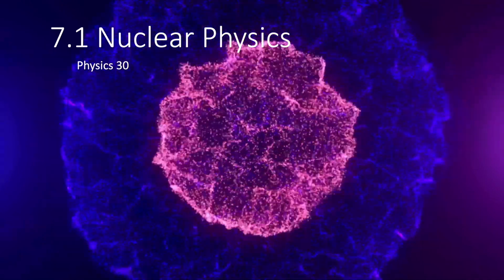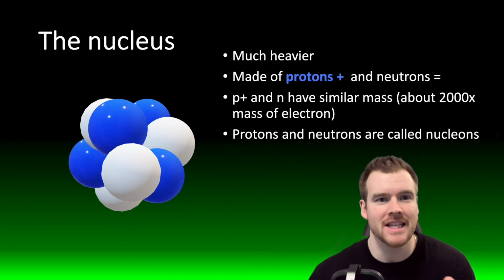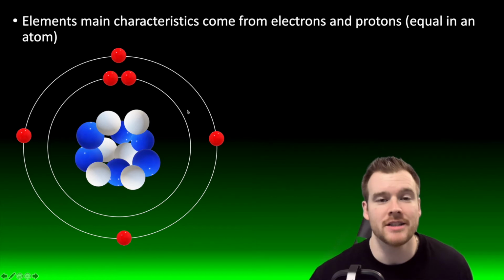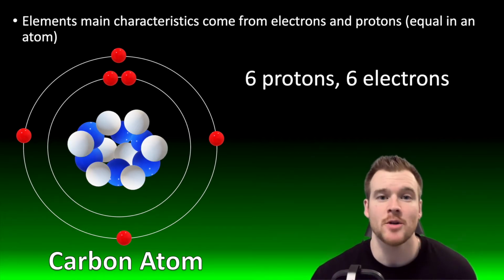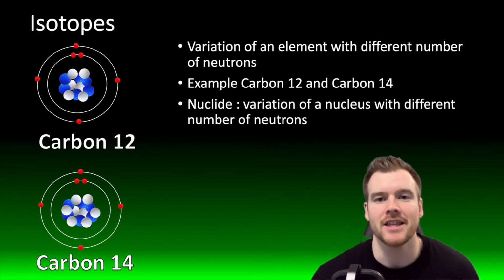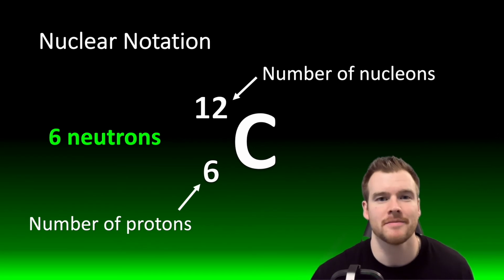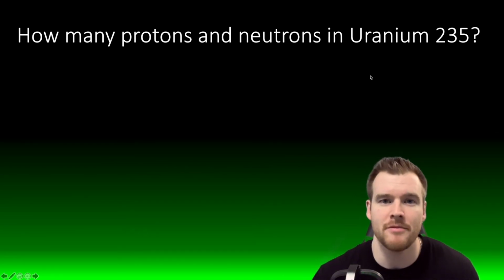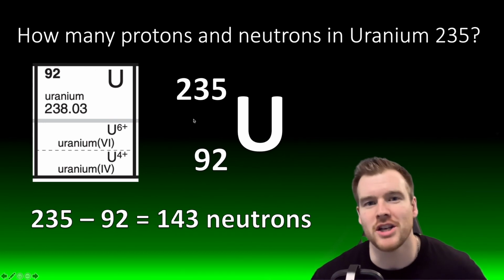7.1 Nuclear Notation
Physics 30 video that introduces Nuclear Physics with a brief introduction to the nucleus and nuclear notation.